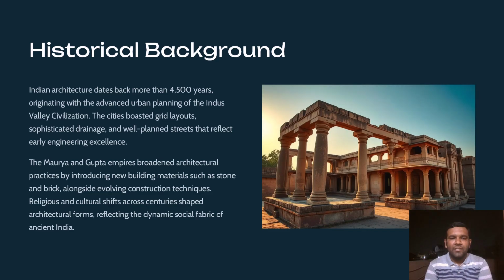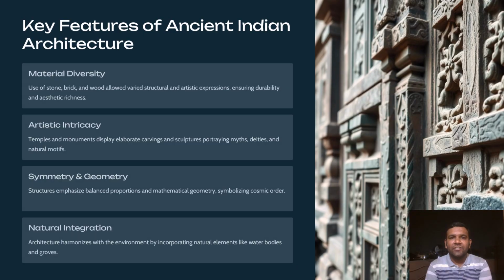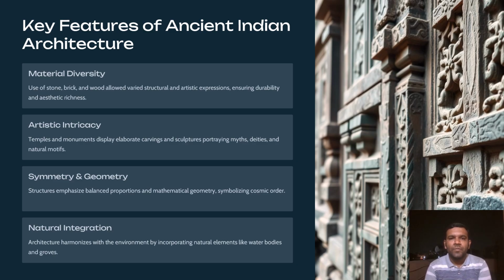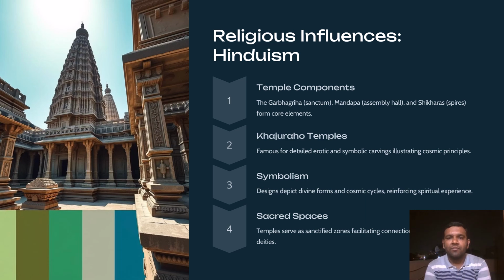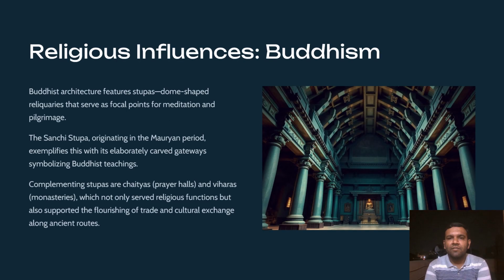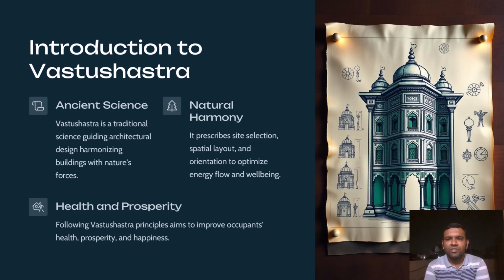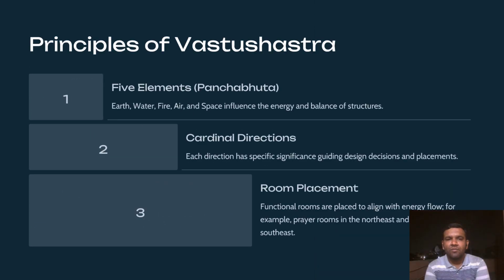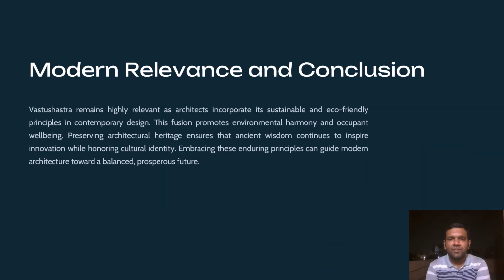Ancient Indian Architecture and Vastushastra || Bharath M || Indian Knowledge Systems (IKS-1)